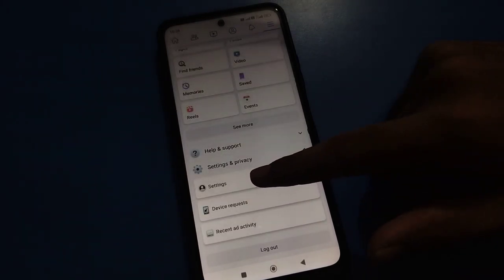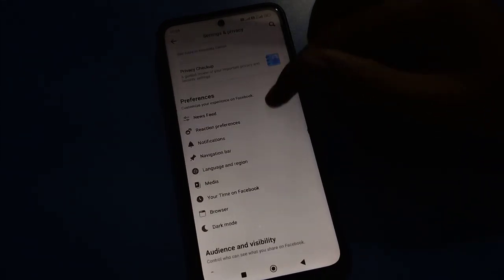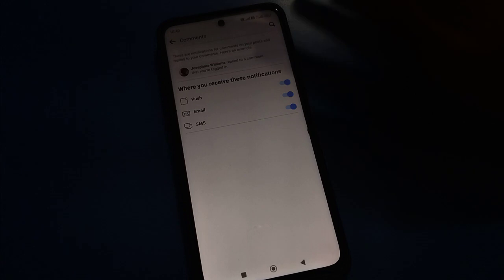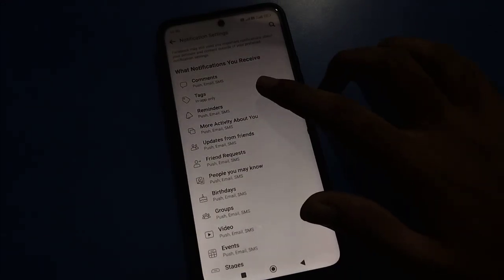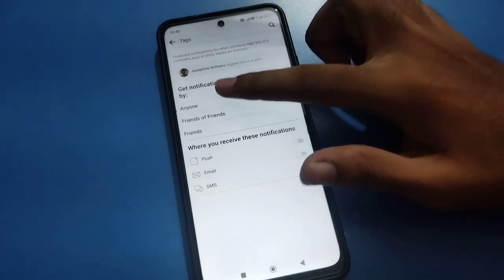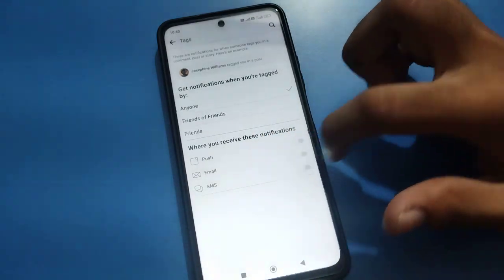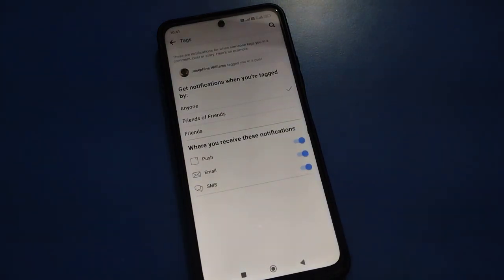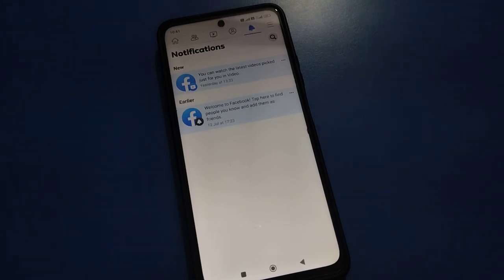Tag notification setting use on Facebook, how to turn on tag notification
tag notification kaise on karte hai facebook mein | how to use facebook tag notification setting |  tag notification kaise enable kare facebook mein  | how to use facebook notification setting